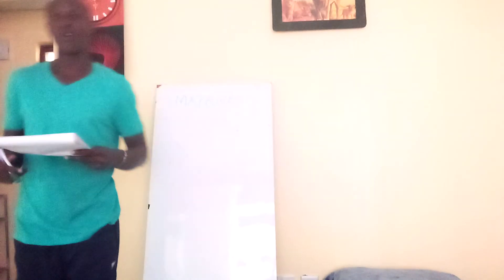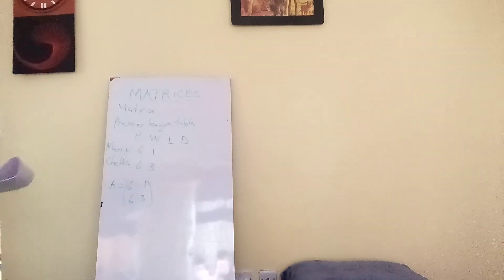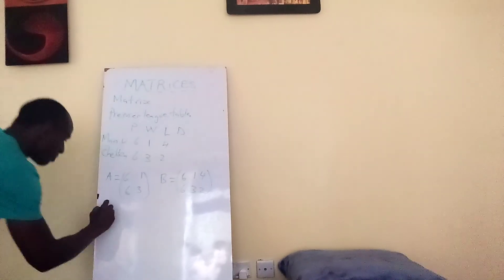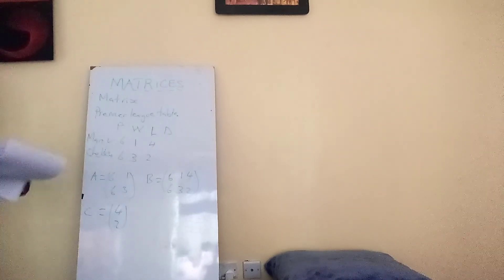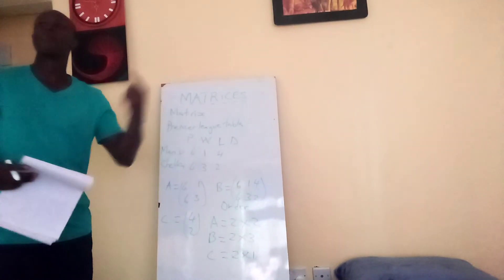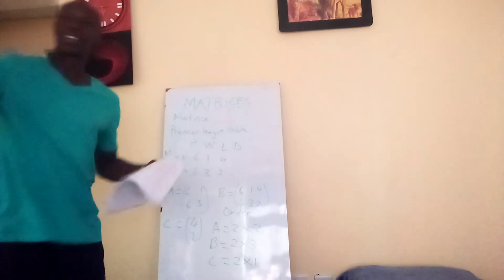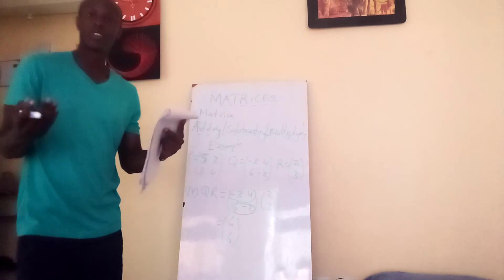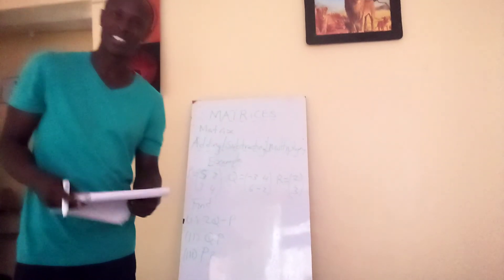Matrices lesson 1